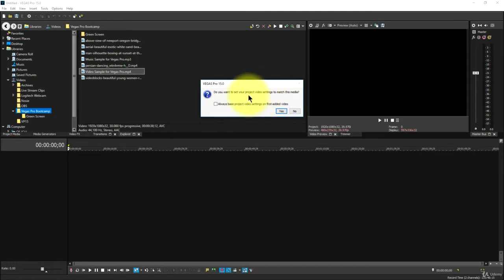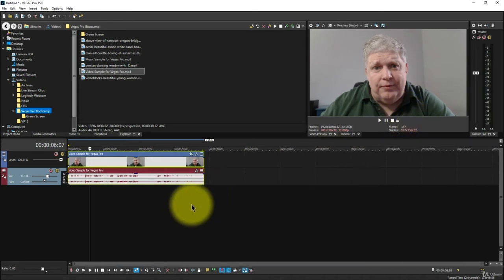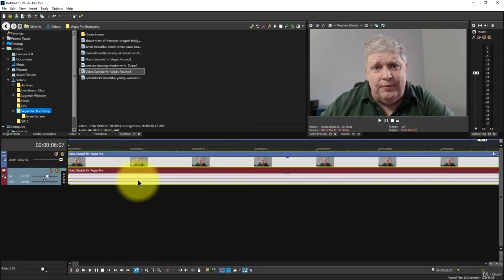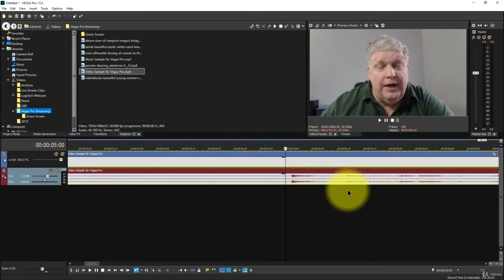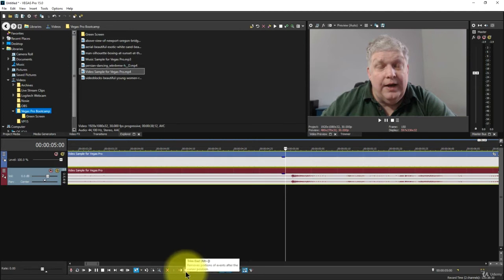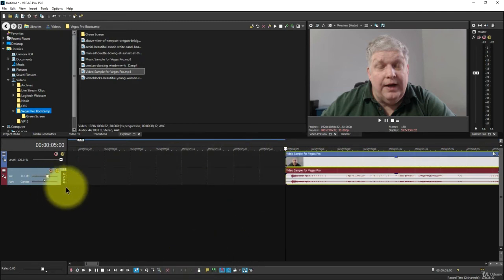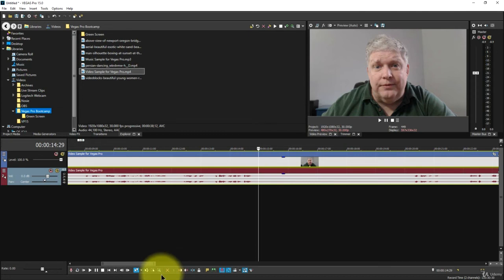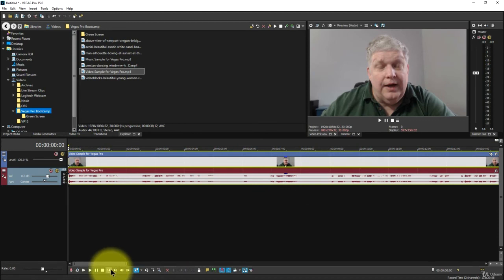Creating a Project and Basic Video Editing